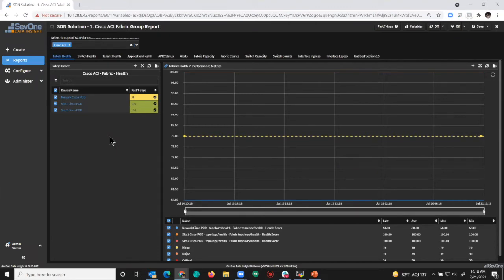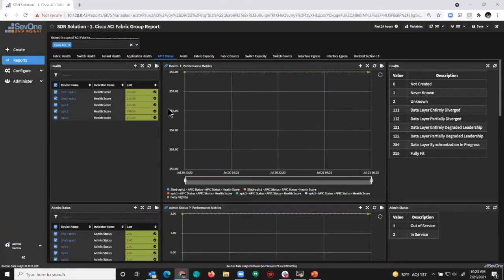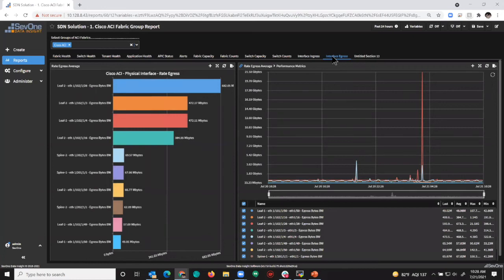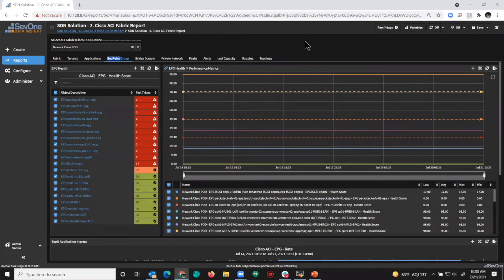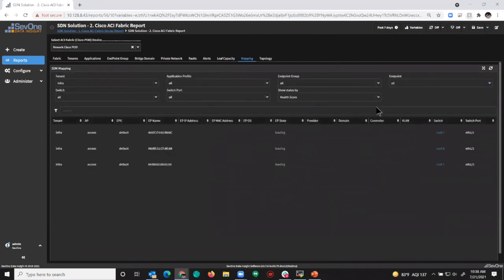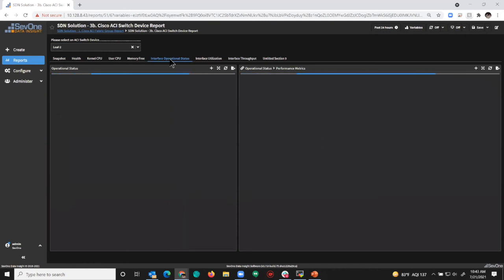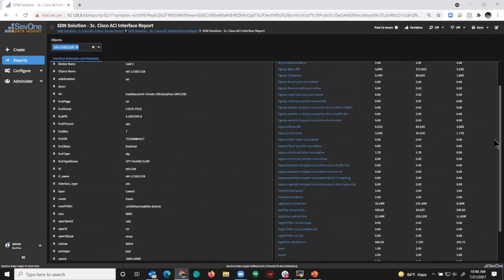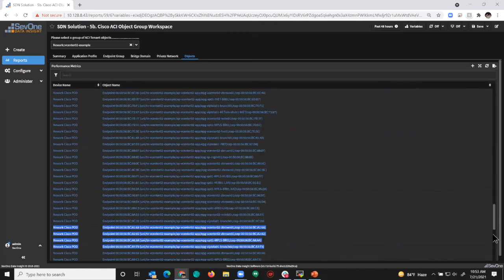Monitoring Cisco ACI based Networks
Learn more about the features and value of using IBM SevOne NPM to monitor Cisco ACI-based networks.